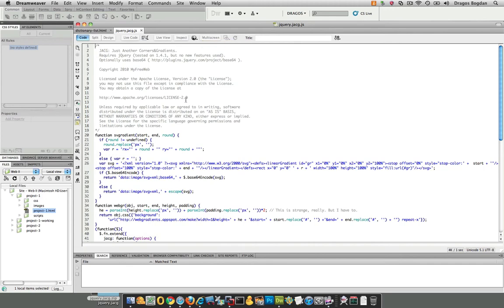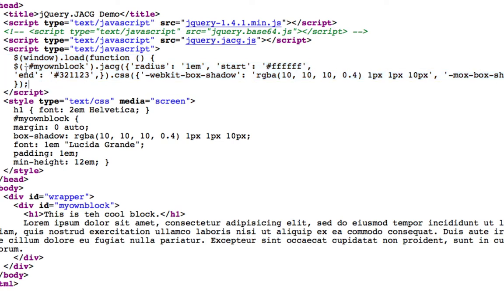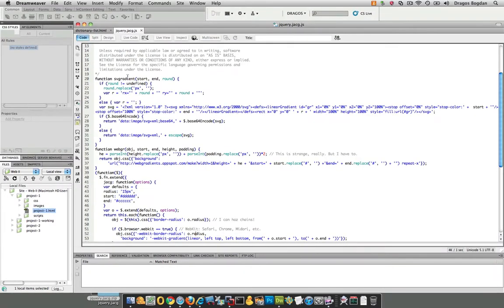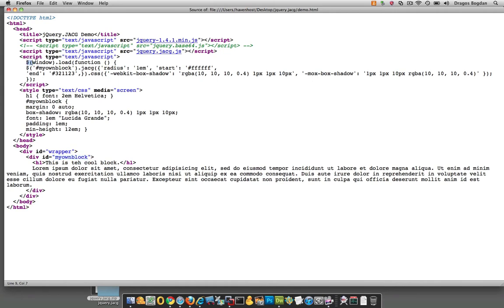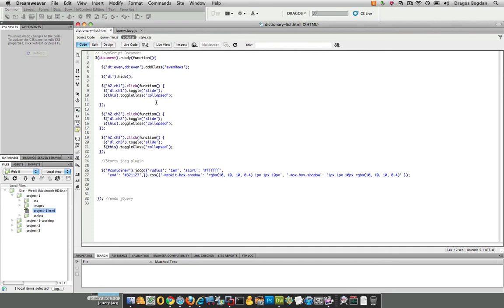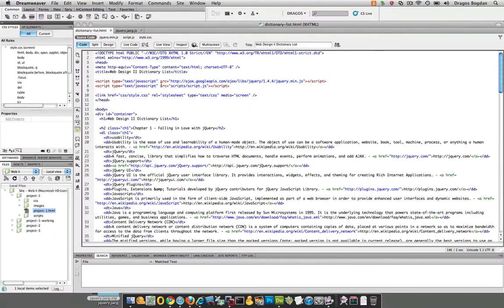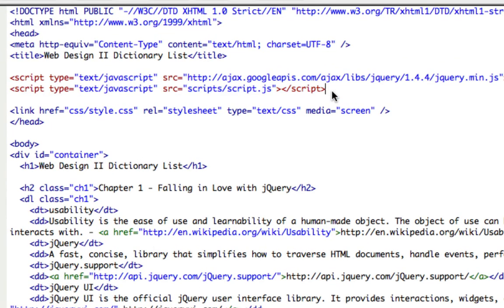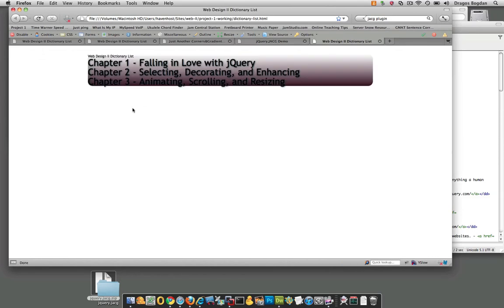(25/30) - Using the JACG jQuery Plugin PART 2 - jQuery Powered Dictionary List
In this video you will see how to using a jQuery plugin called JACG, Just Another Corner & Gradients to create rounded corners and a gradient effect on your page. The plugin can be downloaded